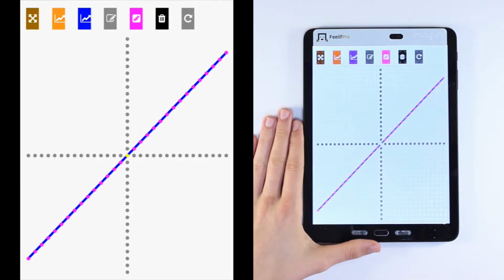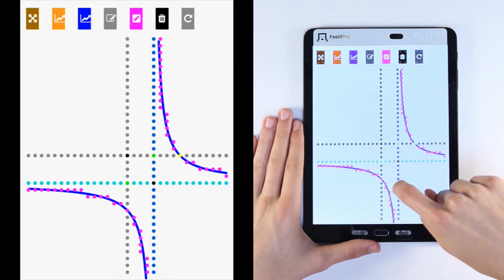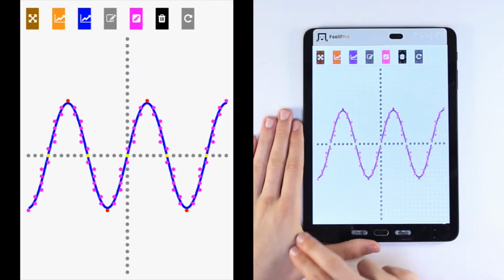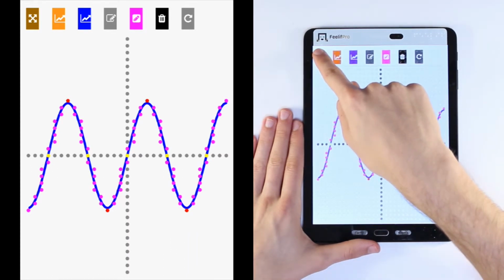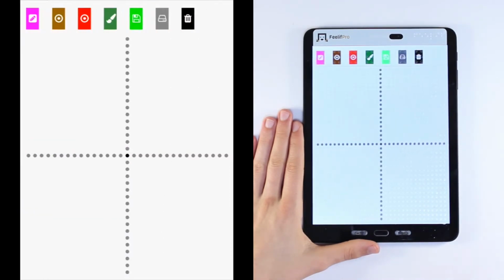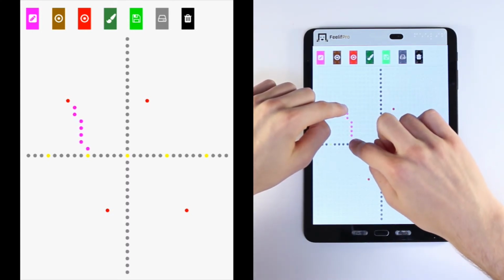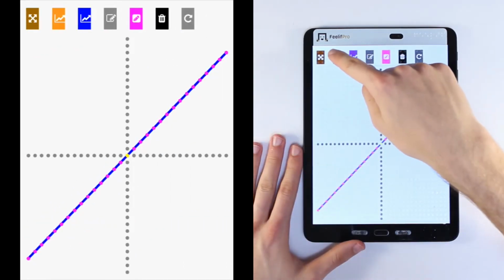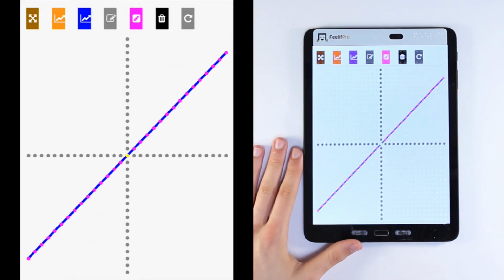Feelif Tutorial 9 - Functions Part 2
Take the Feelif Functions app to the next level.

Be a part of our journey in making the digital world more accessible to the blind and visually impaired on our Facebook page: